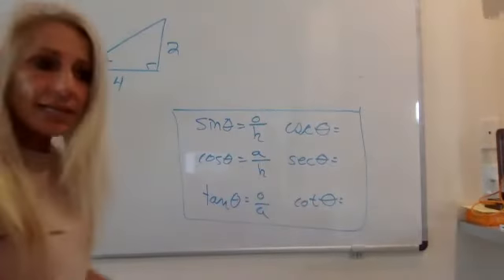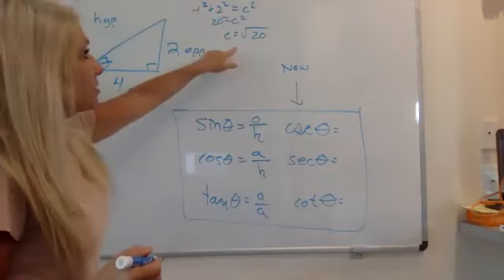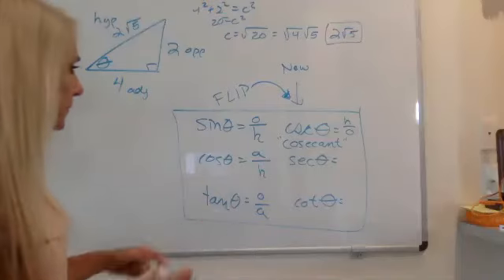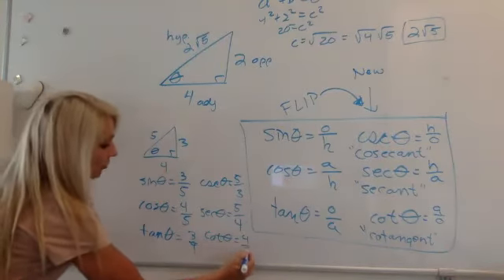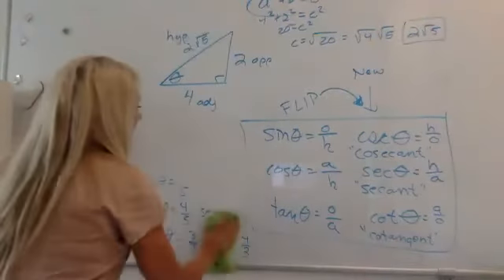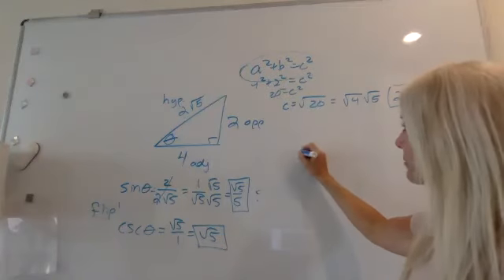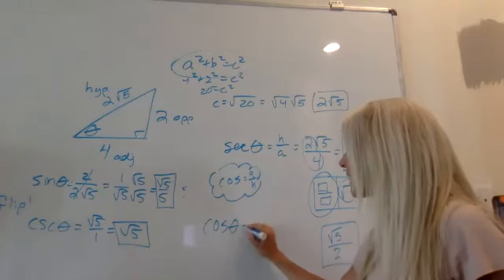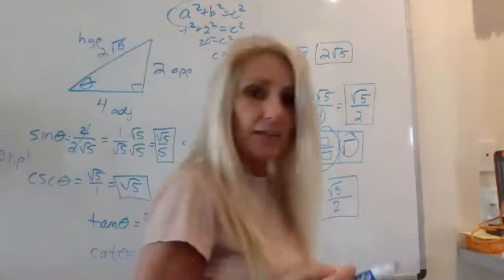13 1 Day 1 6 trig functions